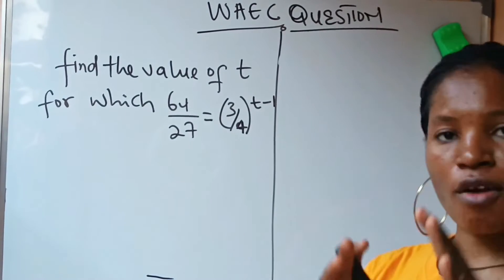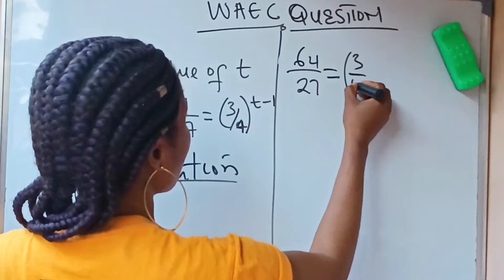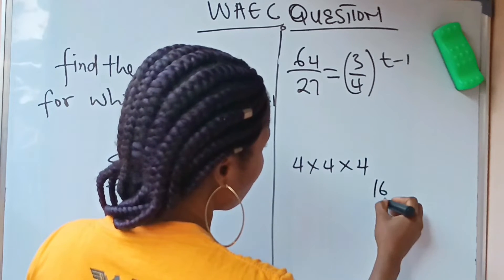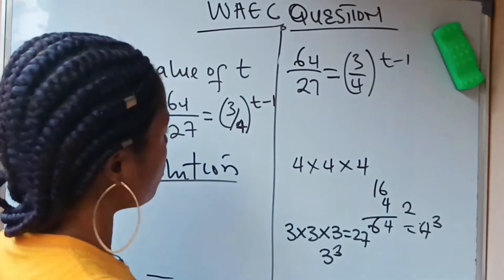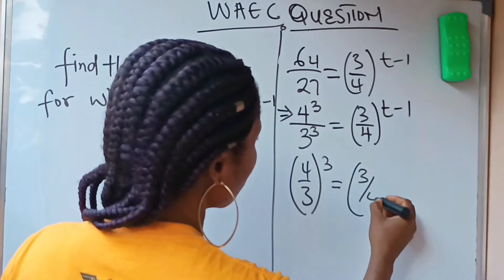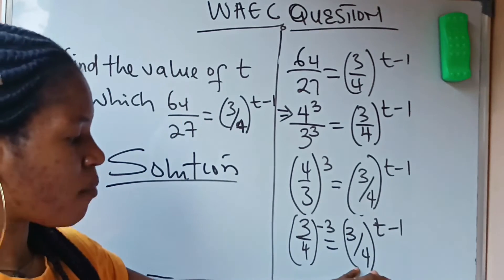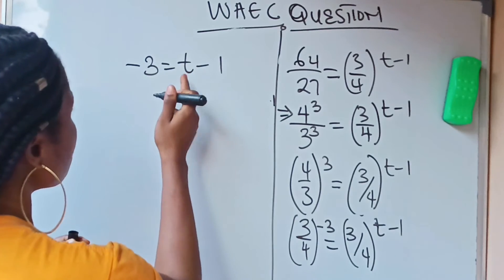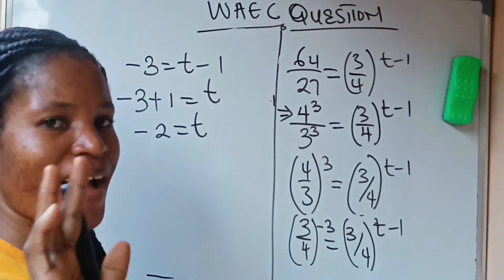How to solve indices with fractions in maths.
The laws of indices are applied and used to solve for the unknown variable.